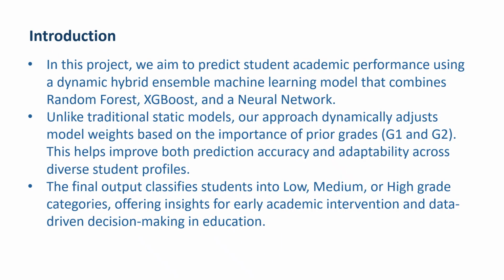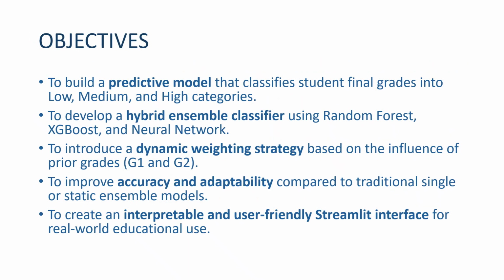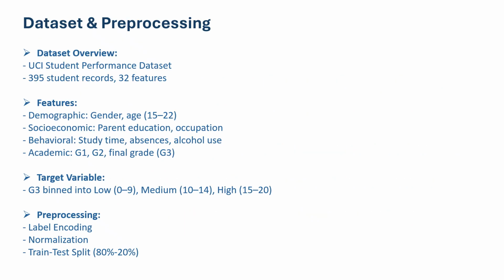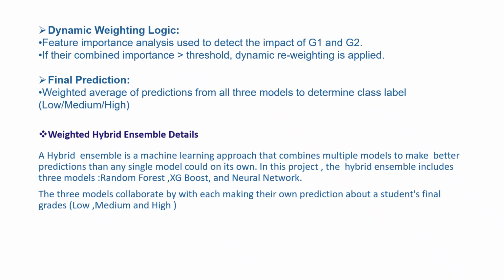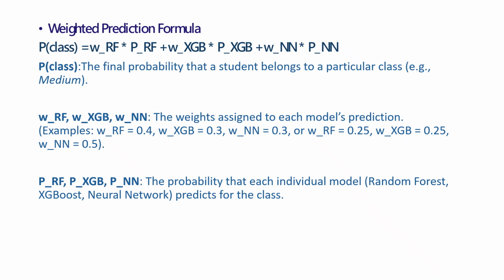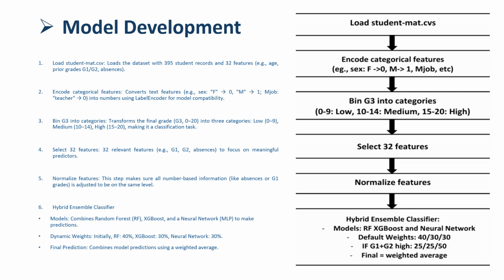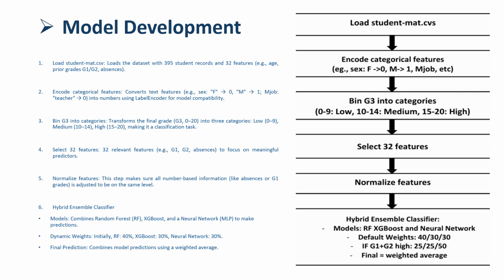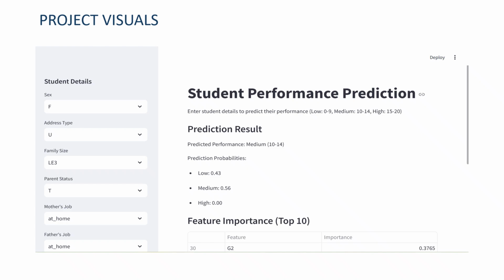Student Performance prediction Using Hybrid Ensemble model